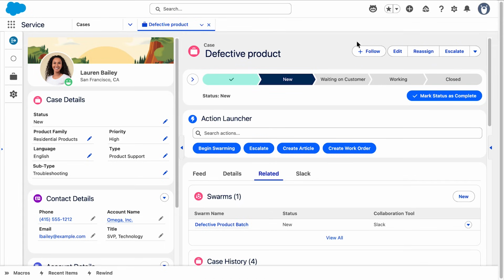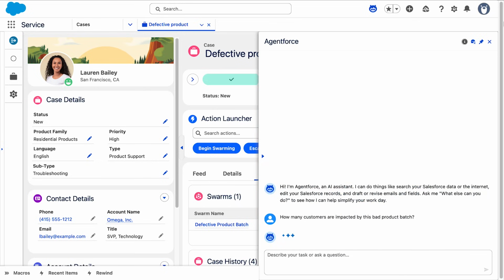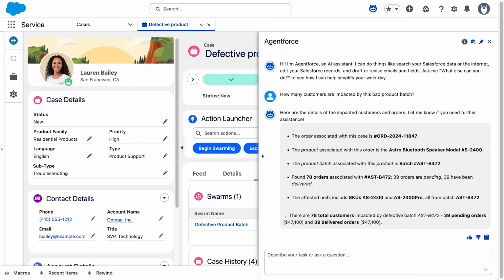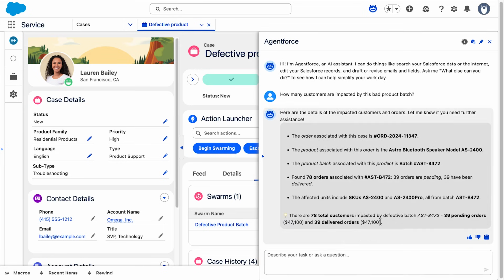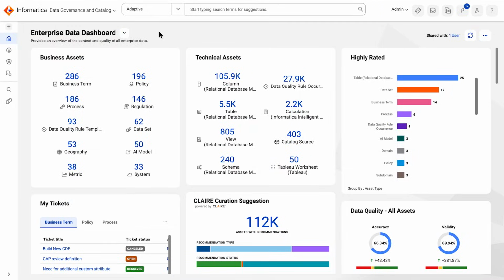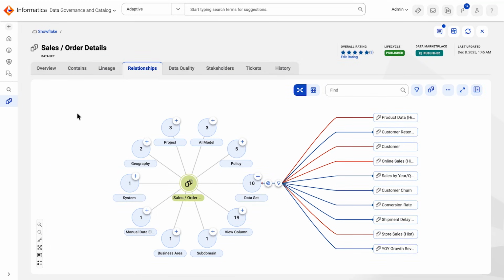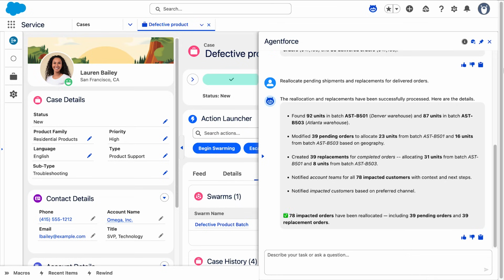How Salesforce + Informatica Give AI the Context It Needs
AI can only deliver accurate, reliable answers when it has the right context — a shared understanding of your data, its meaning, and how information flows across your business. This video demonstrates how Salesforce + Informatica provide that critical enterprise context so AI can move beyond guesswork and deliver trustworthy insights grounded in real relationships, definitions, and dependencies.

You’ll see how metadata intelligence and cataloging define what your data actually means; how lineage and impact analysis reveal where data came from and how it is used across systems; and how Master Data Management (MDM) creates a foundation of trusted, consistent records. The video also shows how harmonization and Zero Copy connect data across Salesforce without moving it, and how real-time signals from MuleSoft give AI the live operational context it needs to interpret events and take the right actions.

Through a single complex business question — identifying customers impacted by a defective product batch — you’ll watch AI instantly trace relationships, understand dependencies, and determine the appropriate response. This is what trusted enterprise context looks like in action: the difference between AI that guesses and AI that knows.